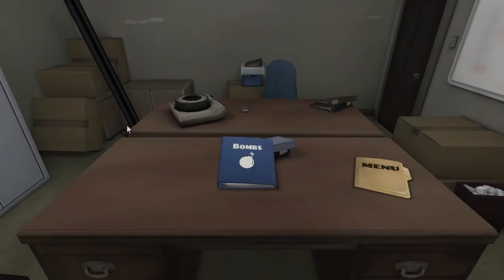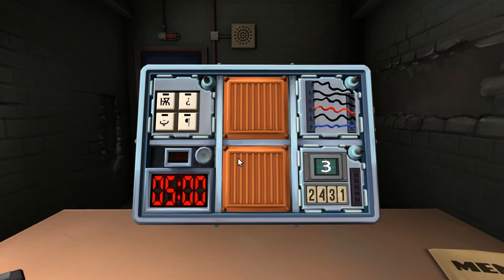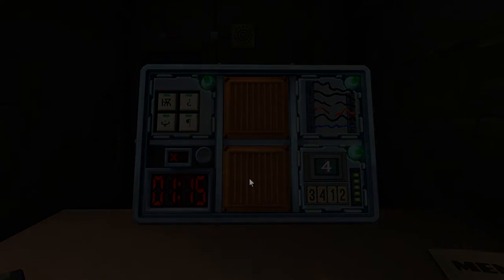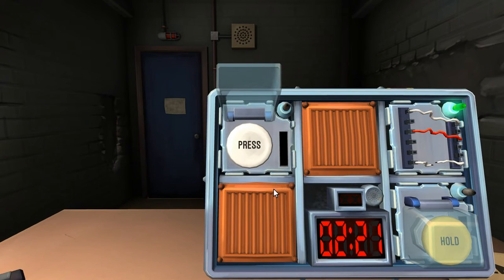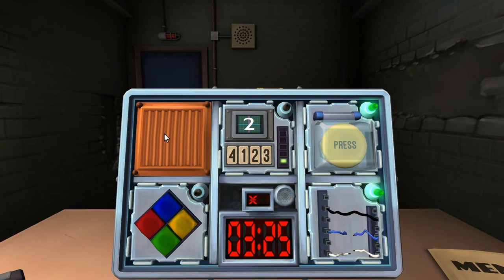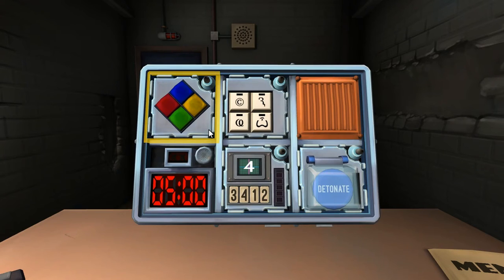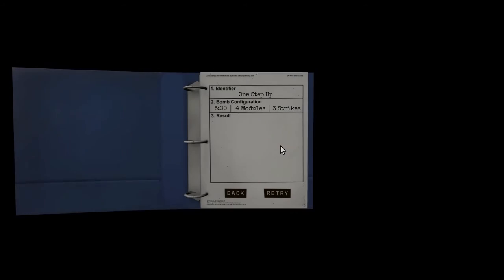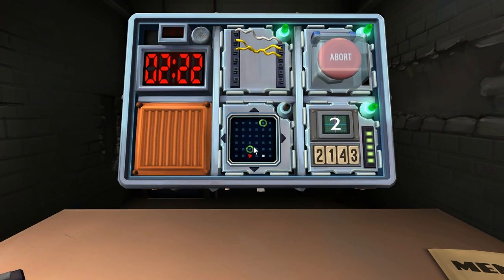Keep Talking and Nobody Explodes!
A really fun cooperative game where two or more players can work together and defuse a bomb, but there's a catch!
Also my mic is unbelievably soft in this video... =/